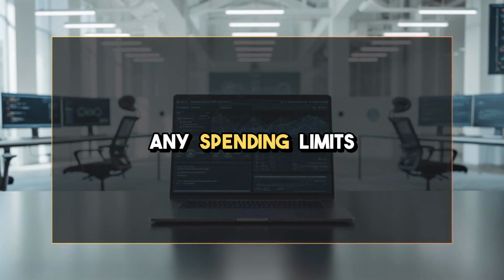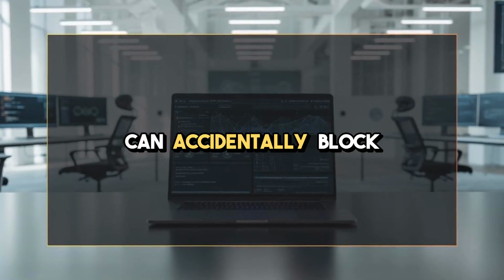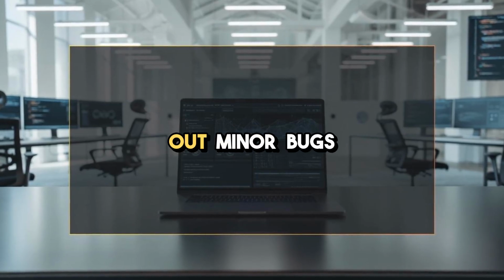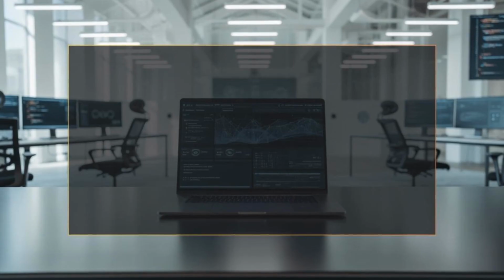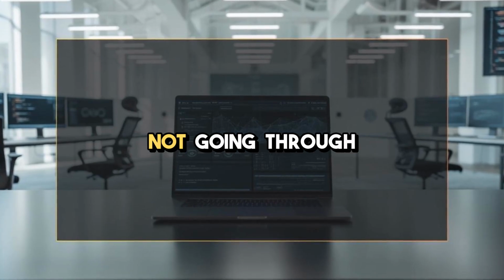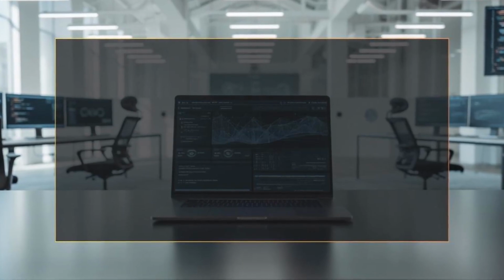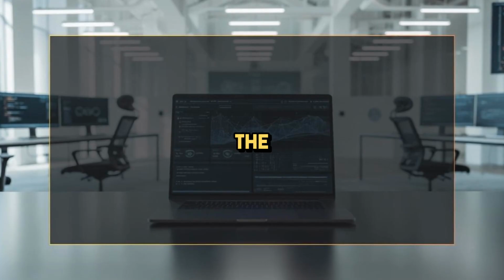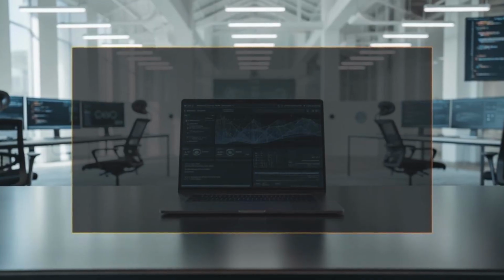How to fix Cash App payment not going through – step by step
In this comprehensive tutorial, we guide you through the process of fixing Cash App payments that aren't going through. Whether you're facing issues with sending or receiving funds, we've got you covered with step-by-step solutions to get your transactions back on track. Learn about common errors, troubleshooting tips, and how to ensure your Cash App account is in good standing. Don’t let payment problems hold you back—watch now and resolve your Cash App issues quickly!